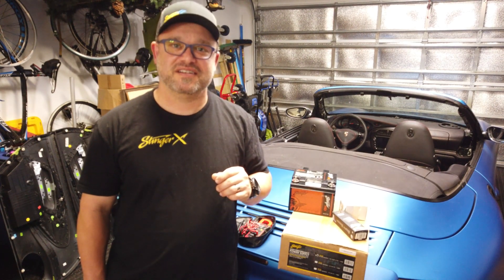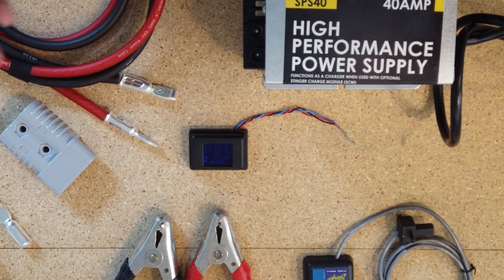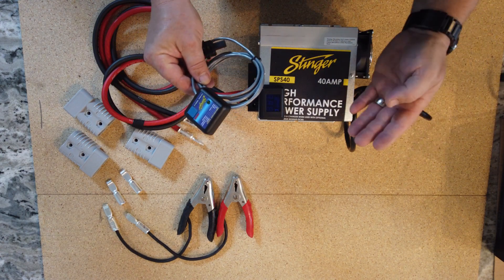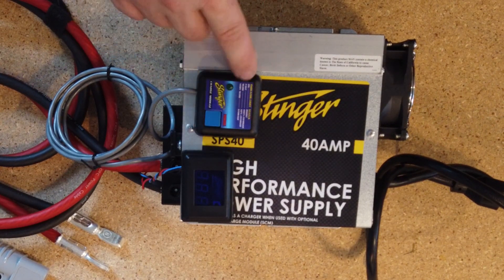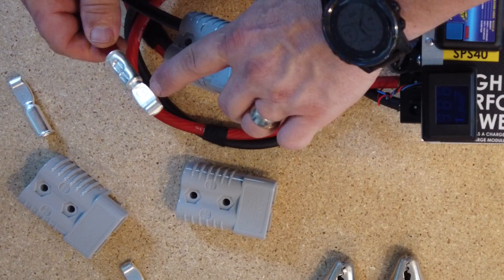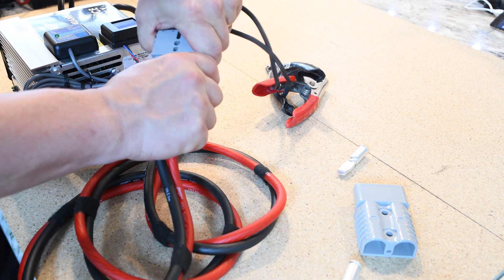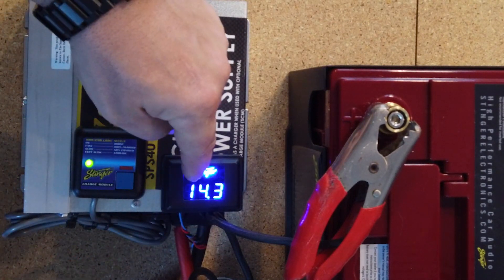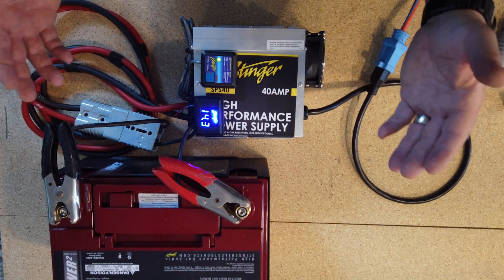Stinger SPS40 Power Supply Versatility Tutorial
Learn how to create an intelligent charging solution from Stinger's SPS40 power supply.